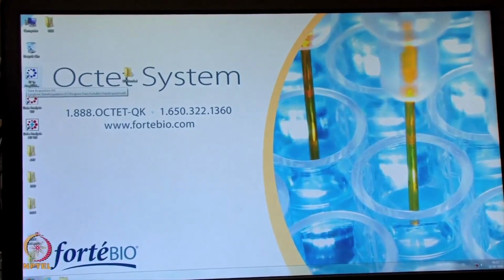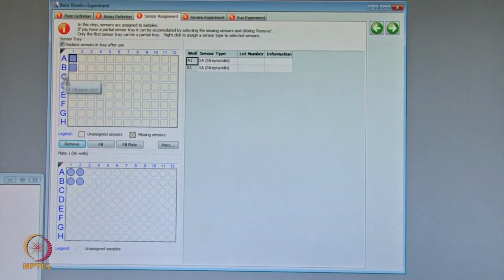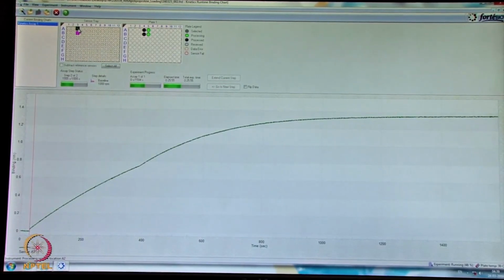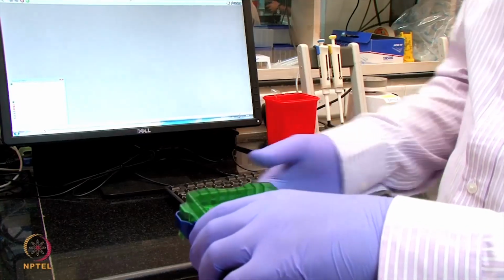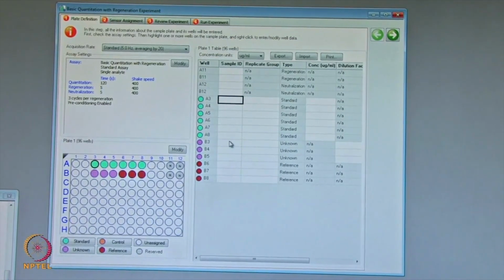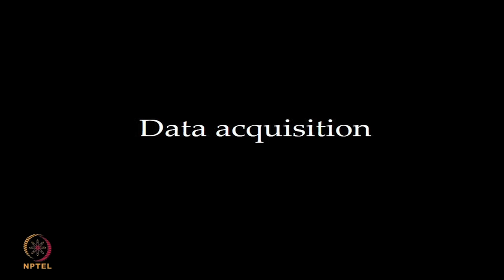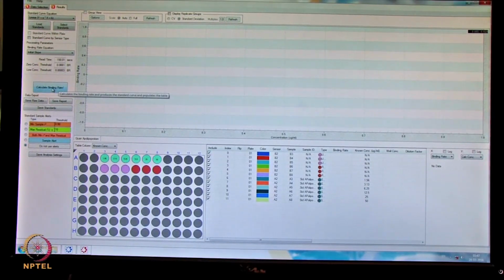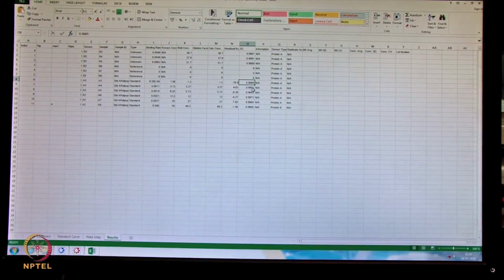Label-free quantification of proteins using BLI